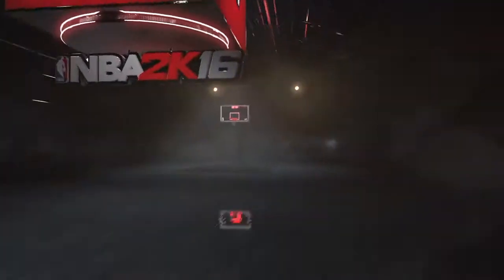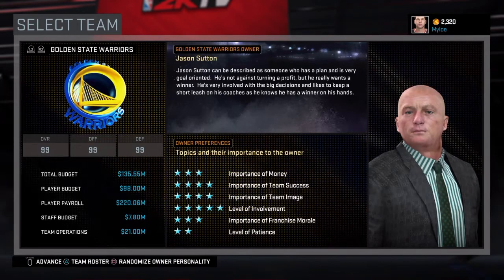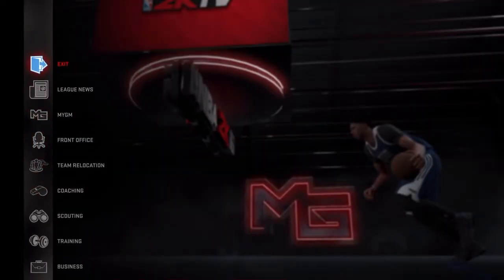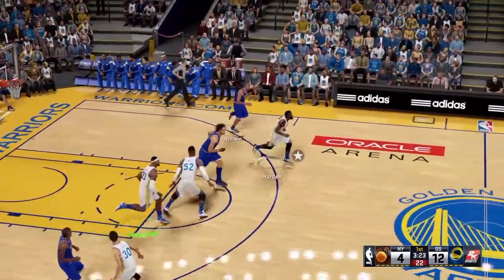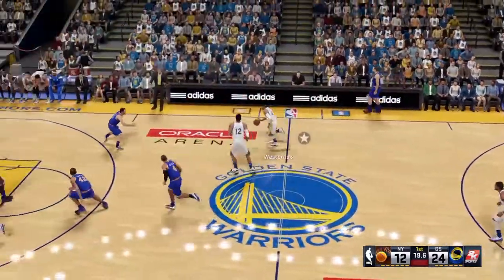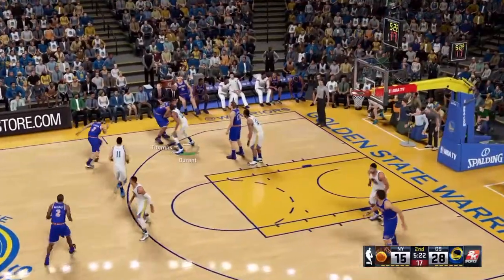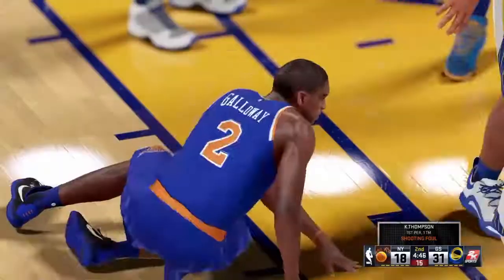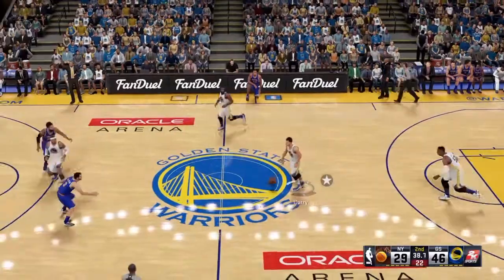HOW TO CREATE AND PLAY YOUR OWN ROSTER ON NBA2k16